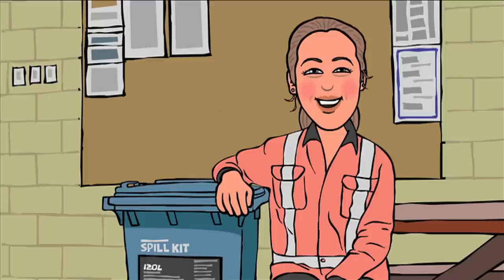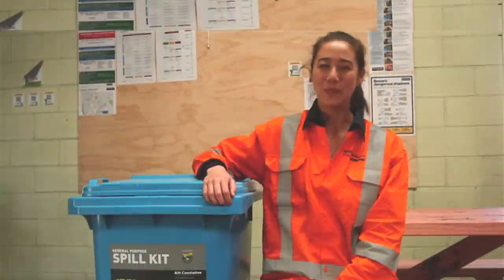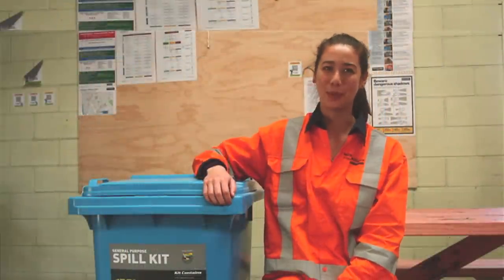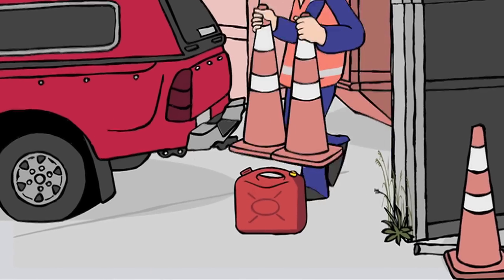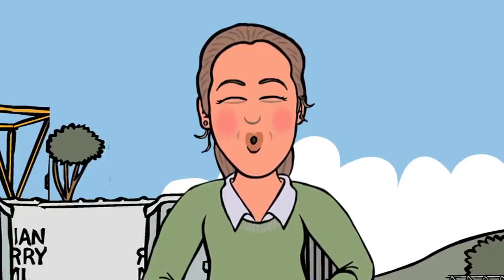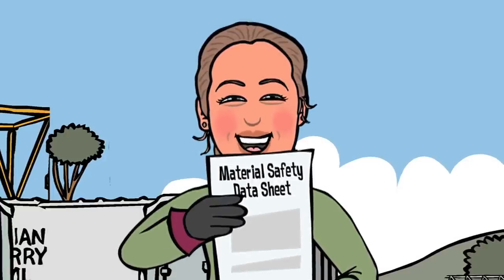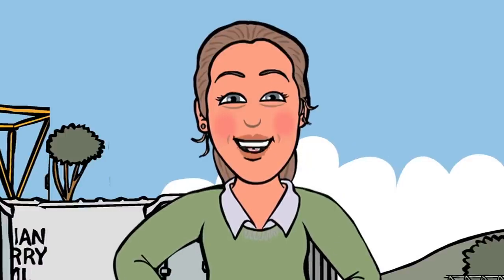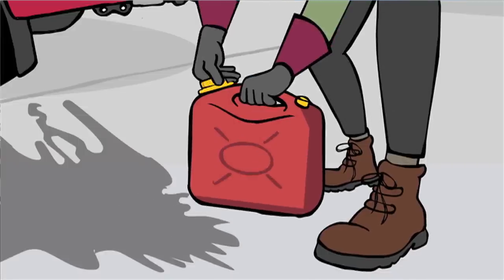Using Environmental Spill Kits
One of our Environmental engineers takes you through how to use the spill kits that are on our sites.